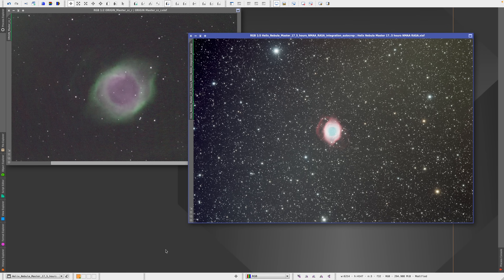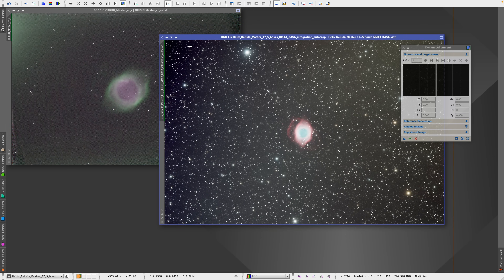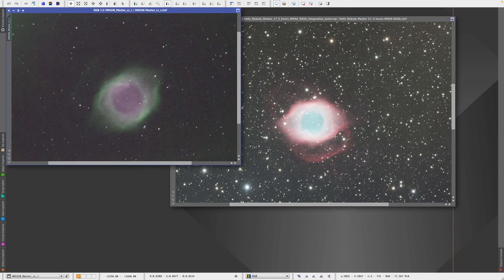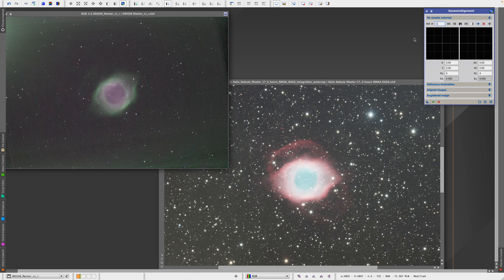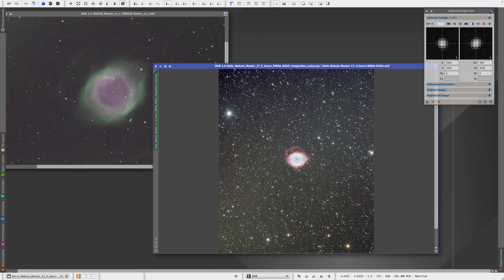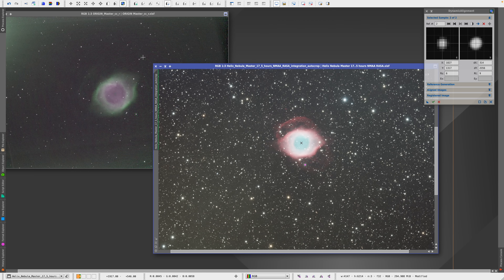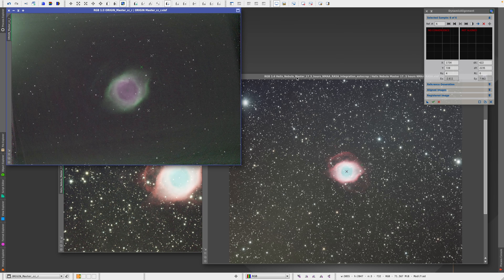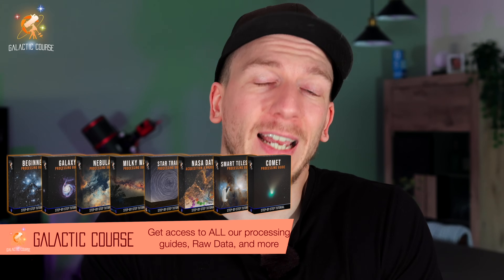PixInsight: How to Manually Align your Files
💪🏻 Found this helpful? Become a member of our Premium Astrophotography Courses

Thanks to Greg F. for the Smart Telescope master used in this example!